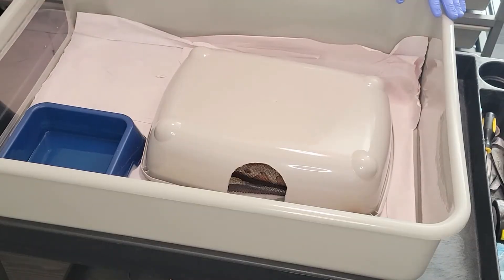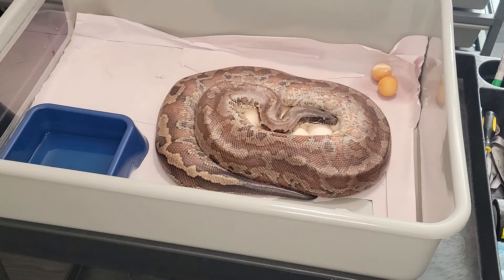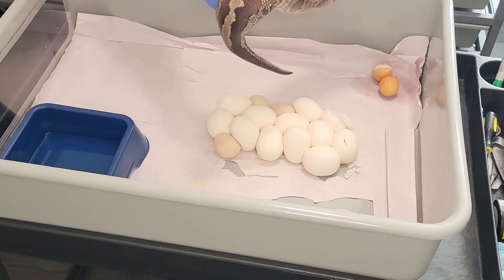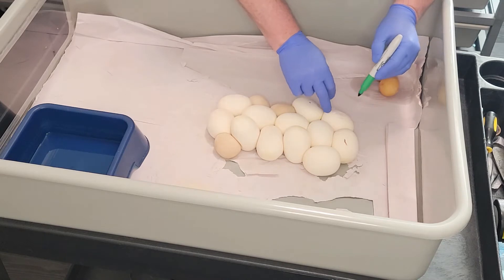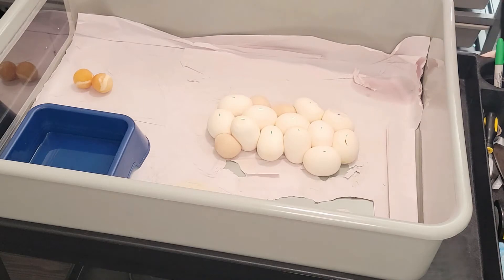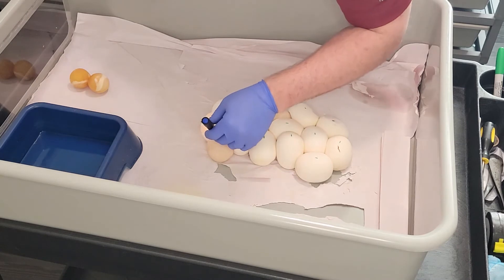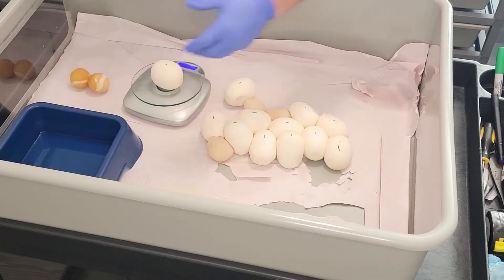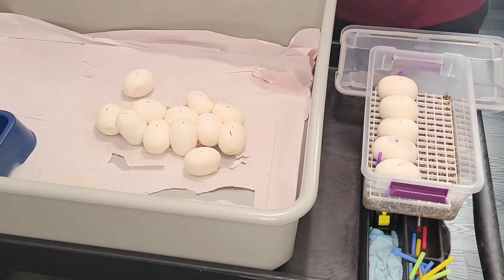Clutch #2 of the Season!!!!!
Pulling eggs from River, a Matrix PH T+ albino bred to our CBE Golden Eye Blood Python.